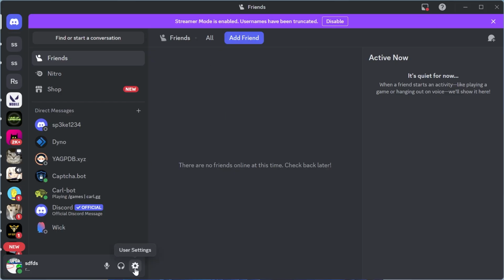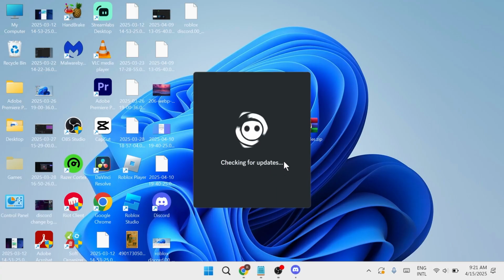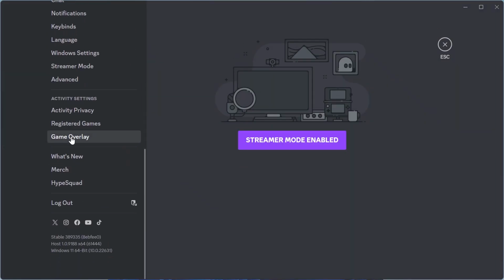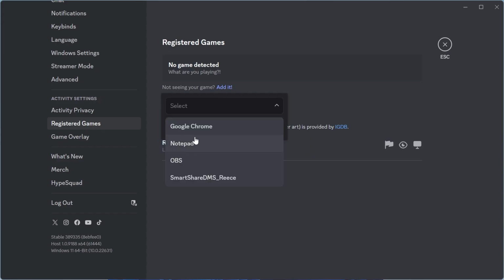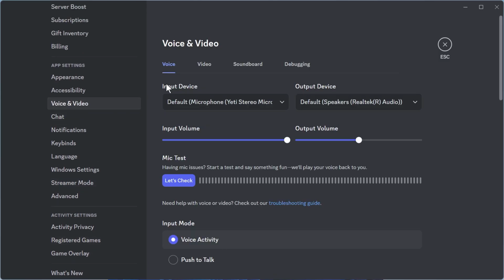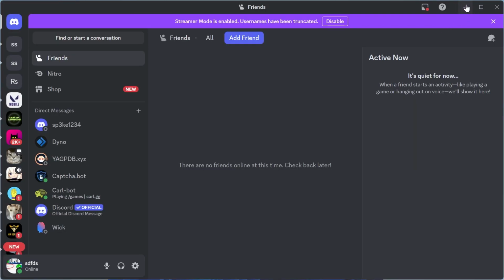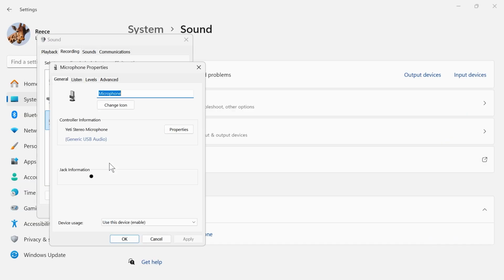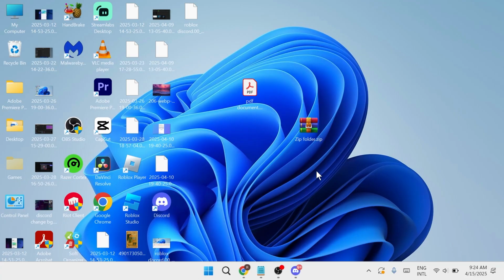How To Fix Discord Stops Working When Opening a Game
In this tutorial I'll show you how to fix the issue where Discord stops working or crashes when opening a game on your PC. We’ll guide you through disabling hardware acceleration, adjusting in-game overlays, and checking background apps that might cause conflicts.